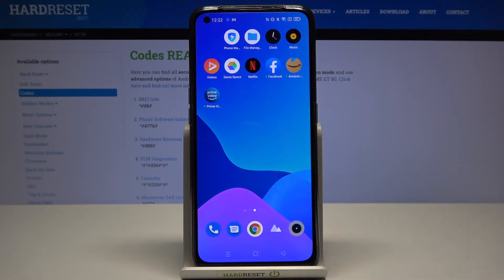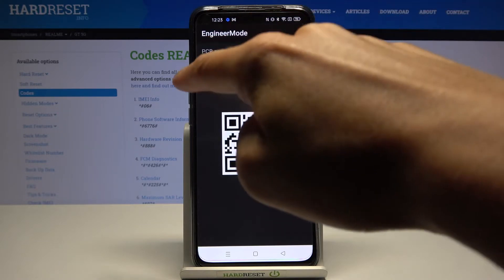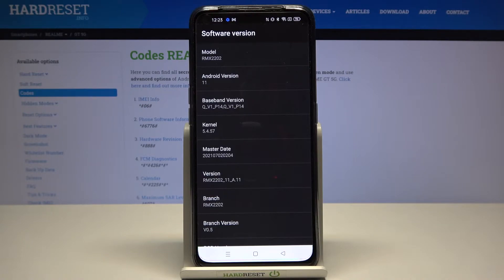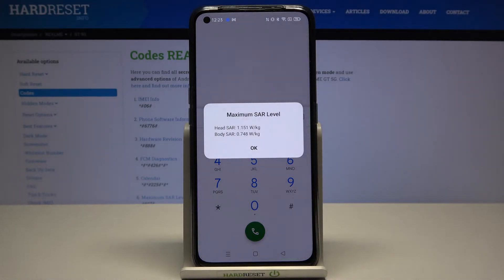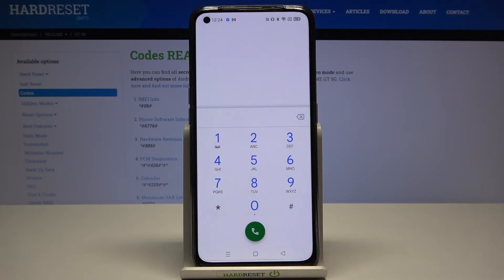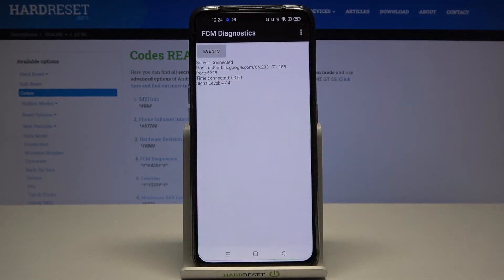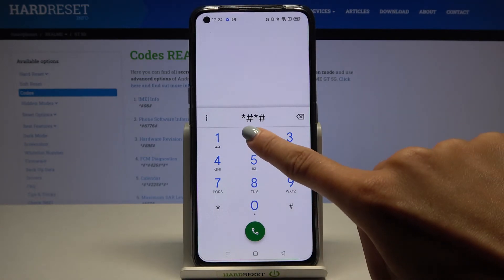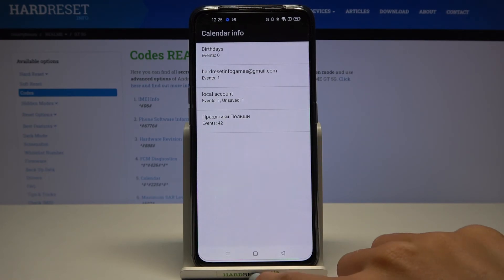Codes REALME GT 5G - Advanced Testing Mode / Hidden Modes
The list of REALME GT 5G codes:
If you would like to get access to Realme hidden mode like service menu, testing mode and more you should follow our instructions. Open hidden functions of REALME GT 5G, use cool features and read secret info. All you need to do use enter the dial pad and input a secret combination of signs.

Which codes works for REALME GT 5G?